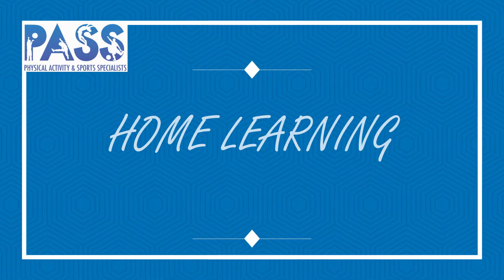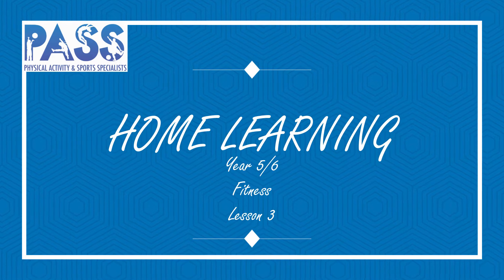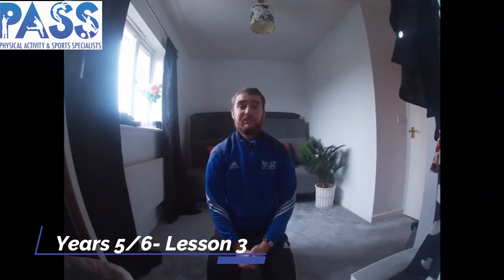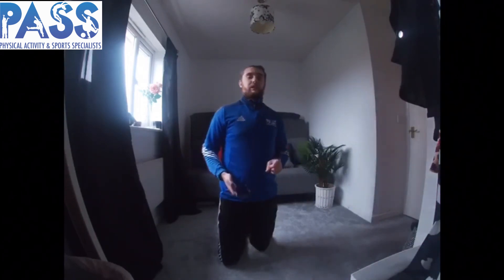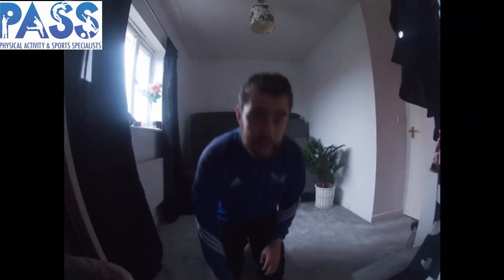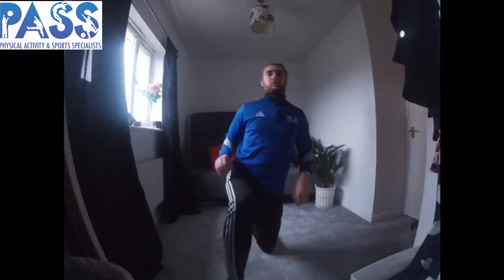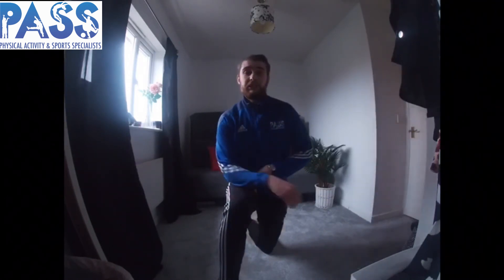PASS HOME LEARNING YEAR 5-6 FITNESS LESSON 3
Year 5-6
Fitness
Lesson 3